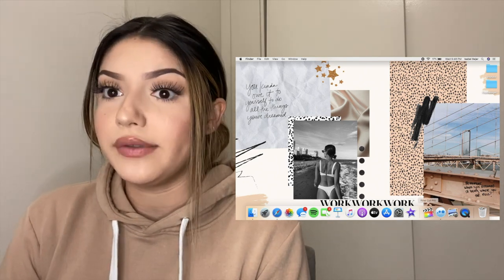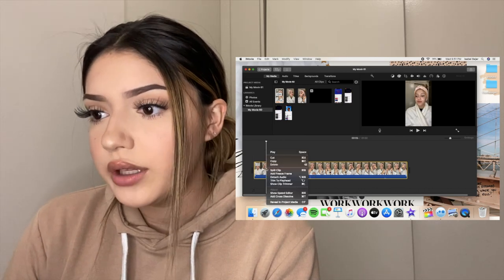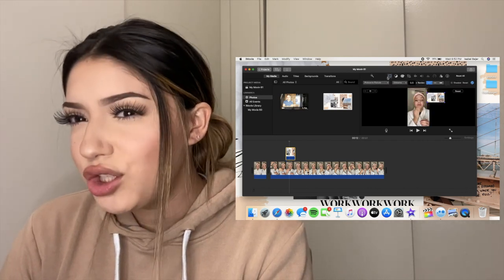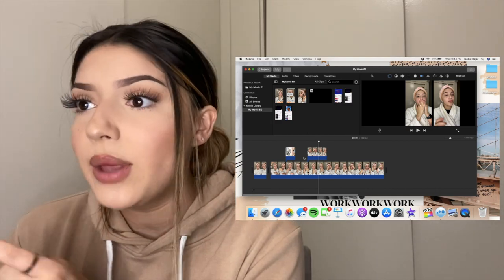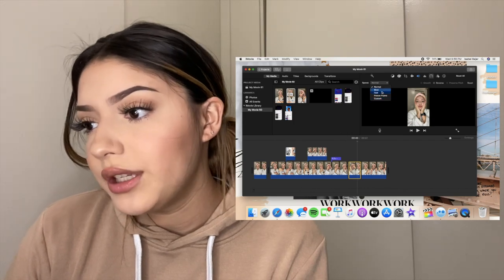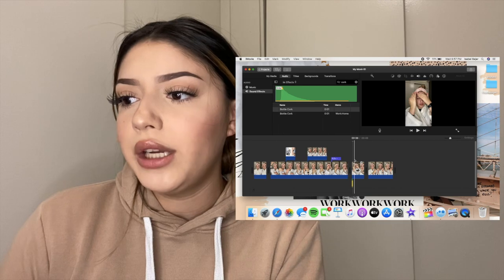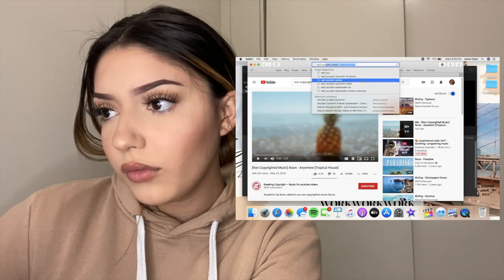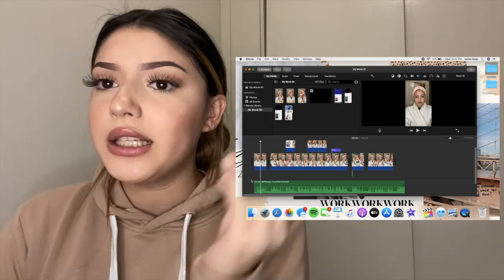HOW I EDIT ON IMOVIE + FINDING NON-COPYRIGHT MUSIC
hey you guys! thank you guys so much for watching and always supporting me I love you!!

SOCIALS :
M I N E
Instagram › isabelbejarWeb results@isabelbejar • Instagram photos and videos
Twitter › isabelbeejarWeb resultsisa (@isabelbeejar) | Twitter

M U S I C  U S E D:
Musician: Jef